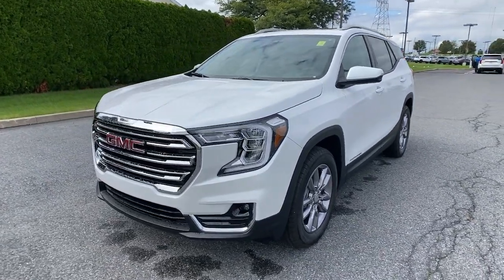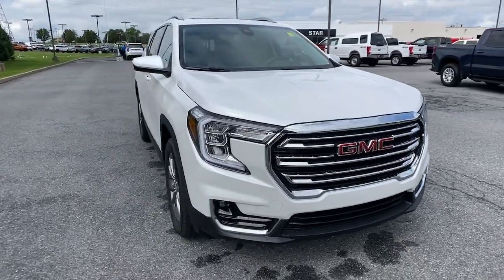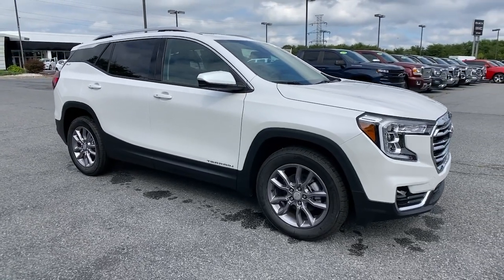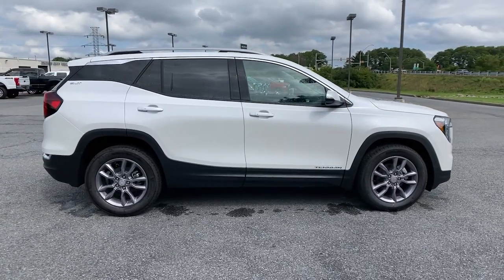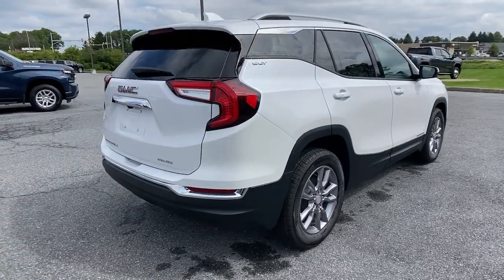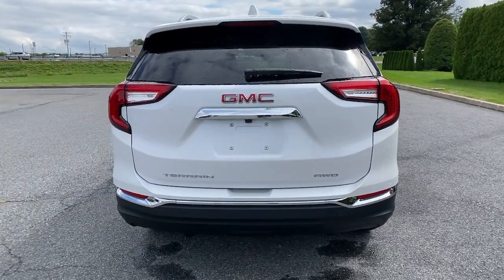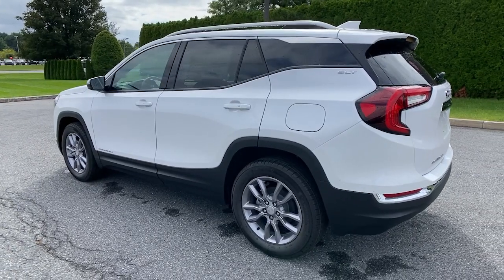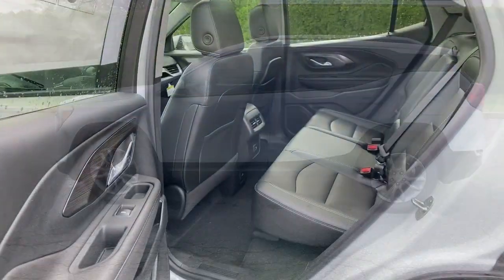2022 GMC Terrain Easton, Allentown, Bethlehem, Hellertown, PA, Phillipsburg, NJ 320074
White Frost Tricoat New 2022 GMC Terrain available in Easton, Pennsylvania at Star Buick Easton. Servicing the Allentown, Bethlehem, Hellertown, PA, Phillipsburg, NJ area.

**PANORAMIC SUNROOF, **LEATHER, **BLUETOOTH, **BACKUP CAMERA, **USB PORT, **SATELLITE RADIO, **MEMORY SETTINGS, **HEATED SEATS, **DUAL POWER SEATS, **REMOTE KEYLESS ENTRY, **REMOTE START, **PUSH BUTTON START, **HEATED STEERING WHEEL, Wireless Apple CarPlay/Wireless Android Auto. 2022 GMC Terrain SLT 1.5L DOHC 4D Sport Utility 9-Speed Automatic White Frost Tricoat 25/28 City/Highway MPGbrbrLehigh Valley's Largest GM Dealer! Star is a family owned and operated dealership that has been serving our area for over 37 years. With 3 locations we have over 600 Cars to Choose from!